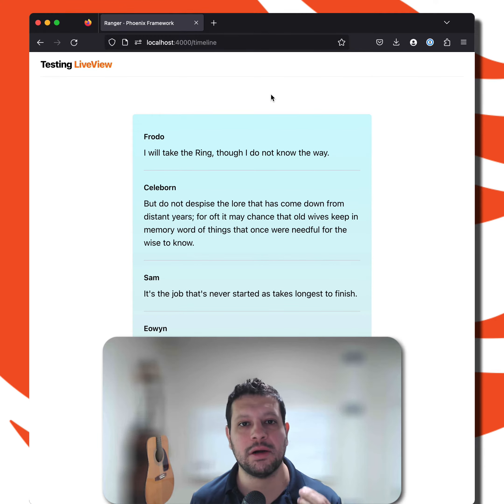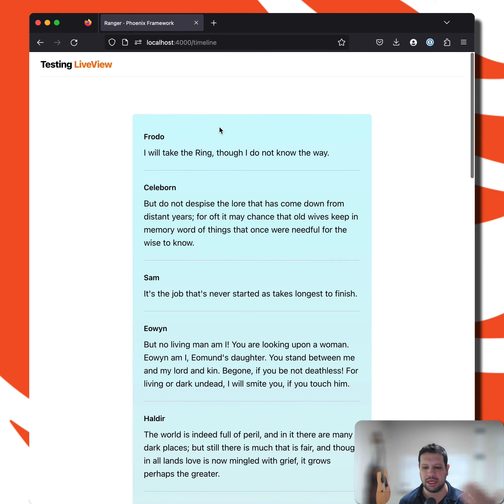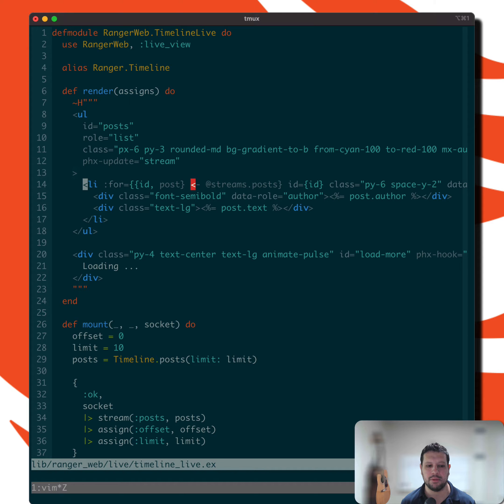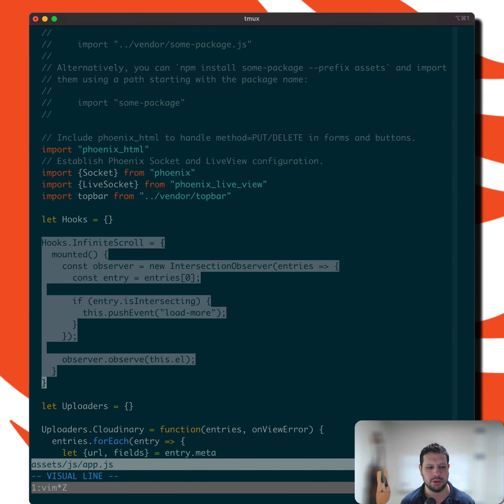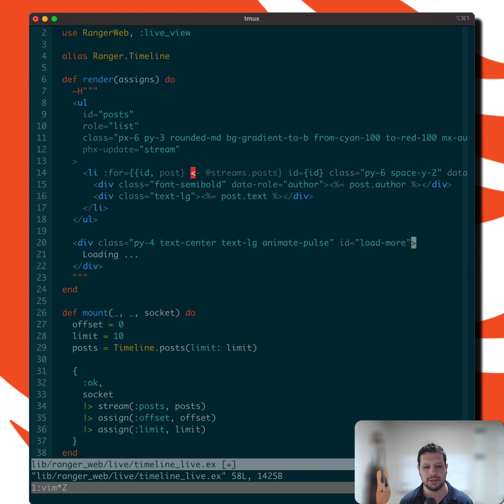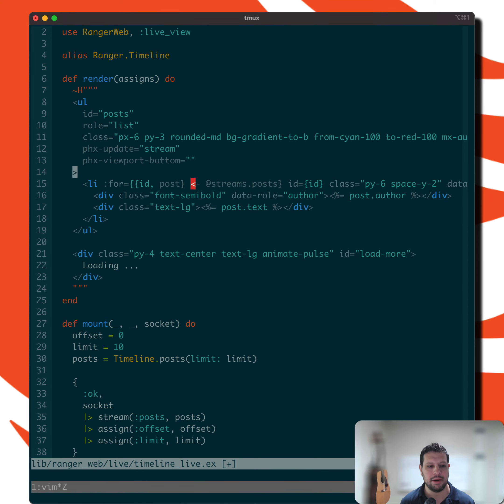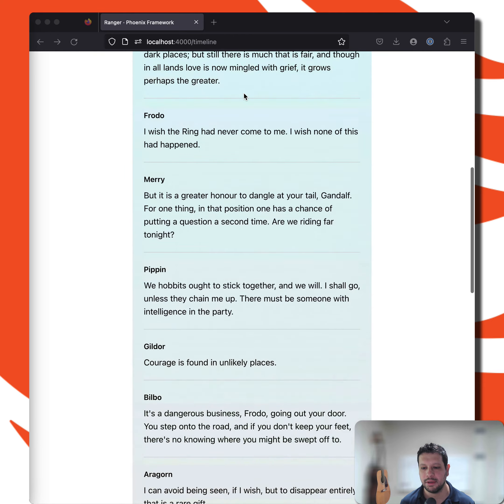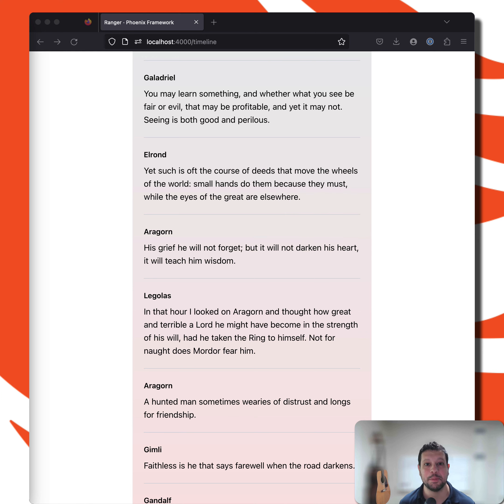Infinite scroll with LiveView's phx-viewport-bottom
Check out how a single line change allowed me to remove an entire InfiniteScroll JS hook.

It's all thanks to LiveView 0.19 introducing `phx-viewport-top` and `phx-viewport-bottom`.